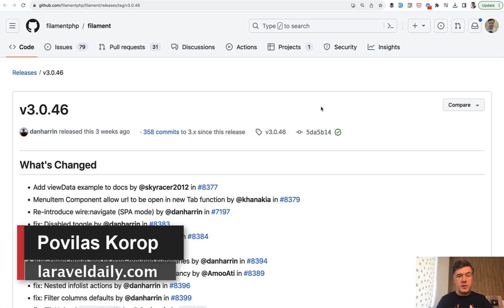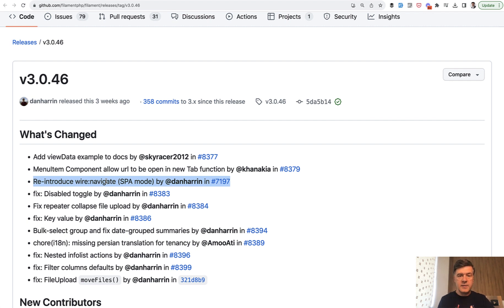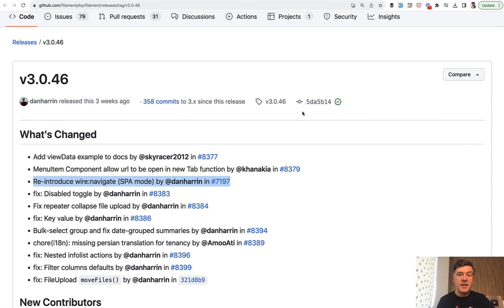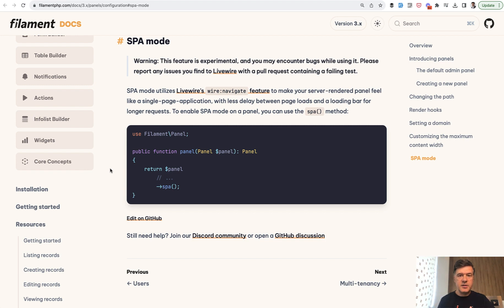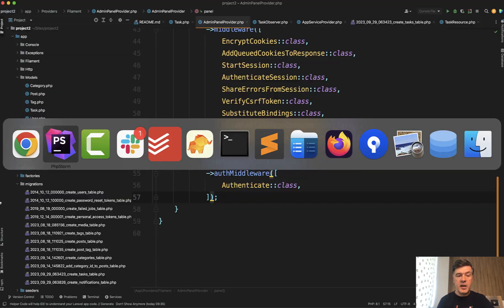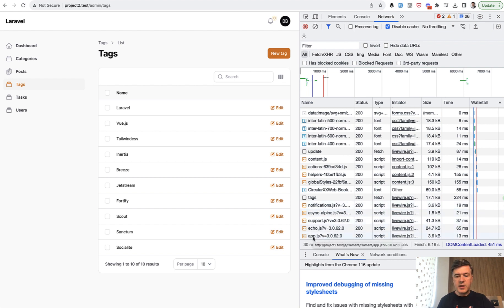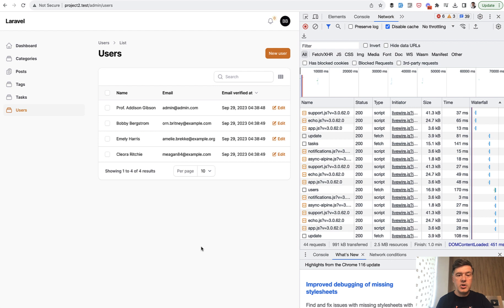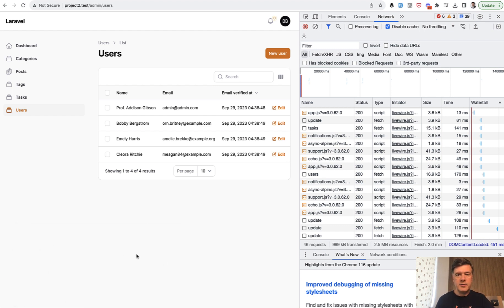NEW in Filament 3.0.46: SPA Mode with wire:navigate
Introducing a new experimental Filament feature.